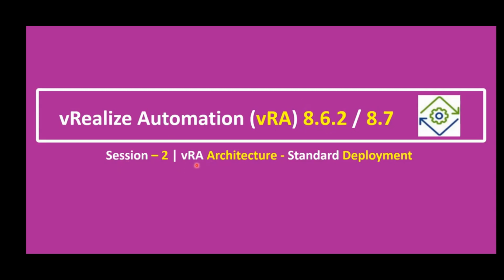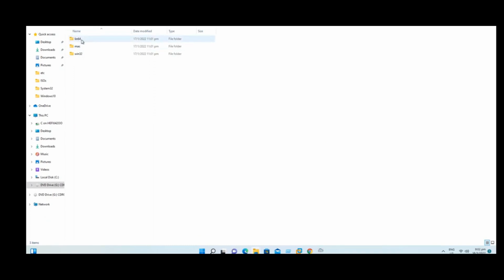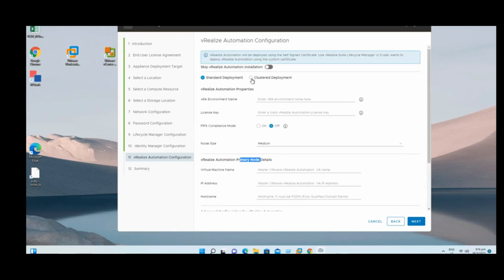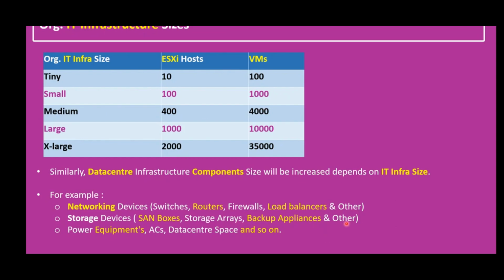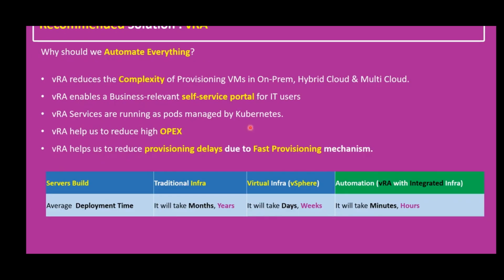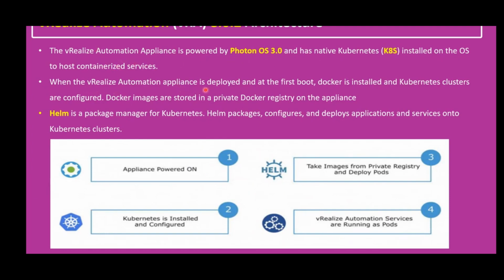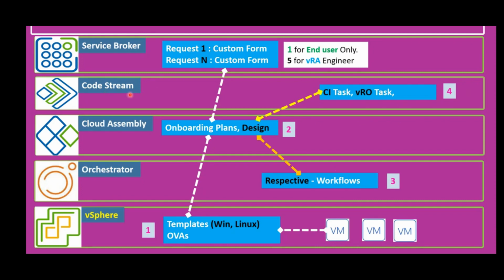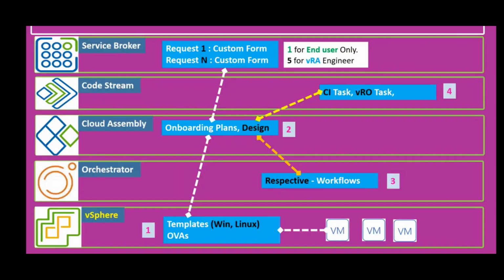VMWARE FULL TRAINNG VIDEO | ANUJOBS